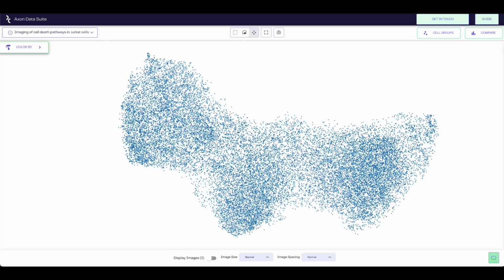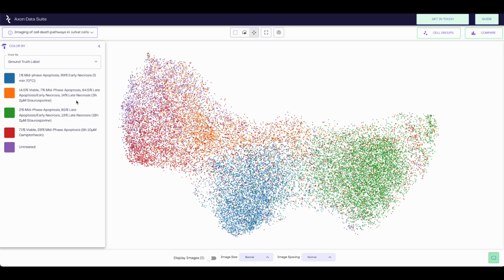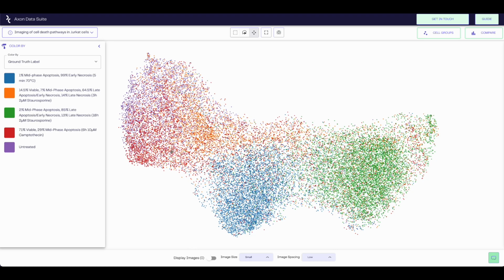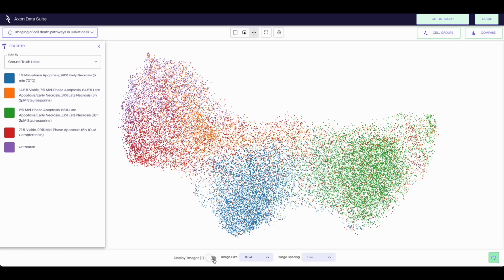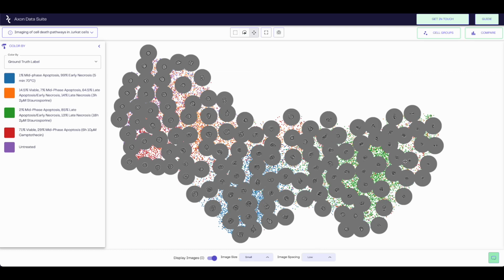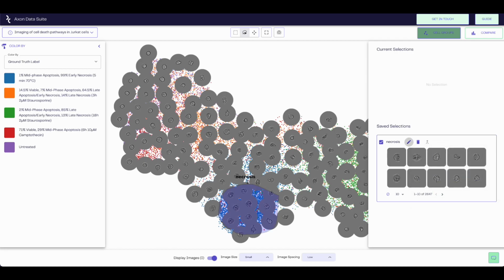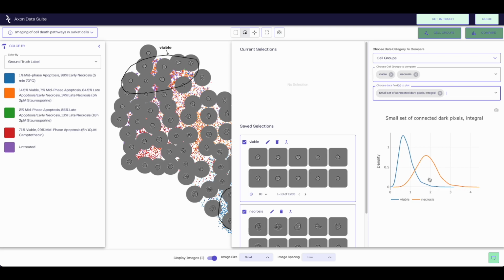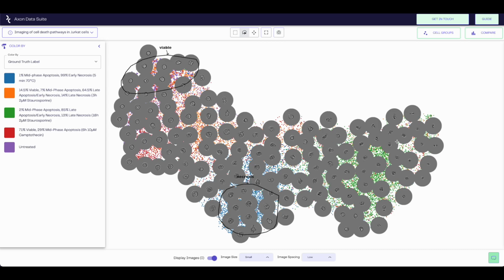Data Walk-Through: Imaging of Cell Death Pathways in Jurkat Cells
Let Deepcell data scientist Ryan Carelli walk you through the exploration of a dataset that illustrates the morphological changes occurring along different cell death pathways in Jurkat cells within the Axon data suite.

Explore the data yourself at exploredata.deepcell.com